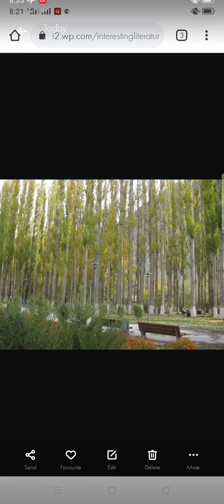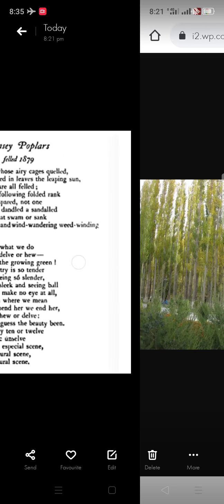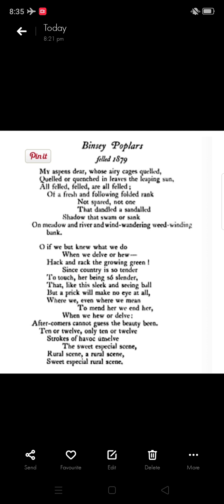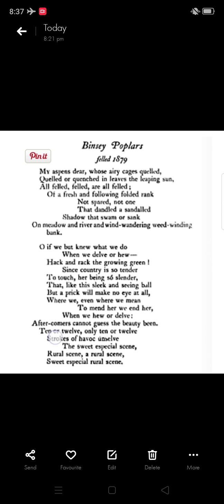Critical analysis of "Binsey Poplars" by G. M. Hopkins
for all learners of literature in English